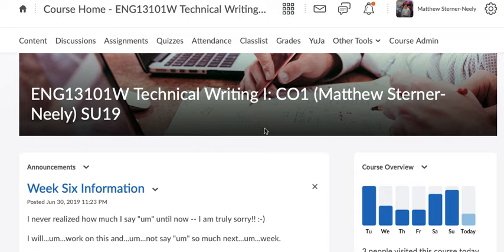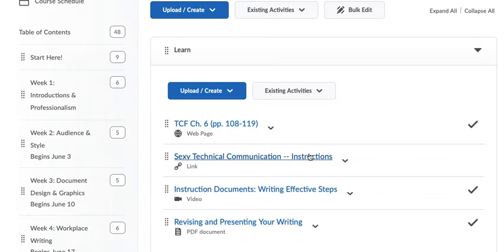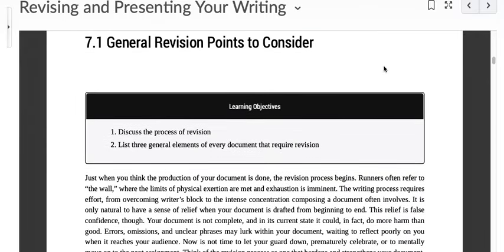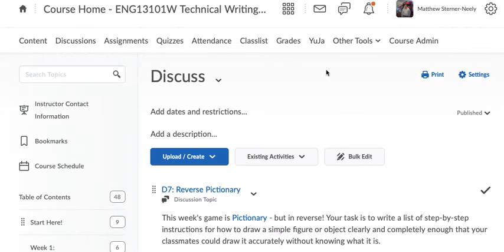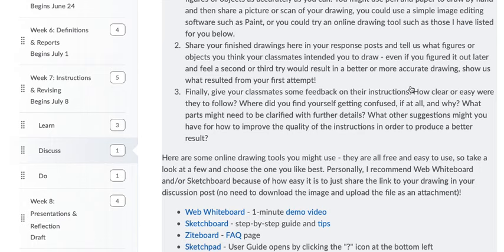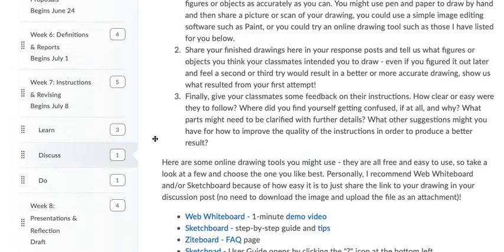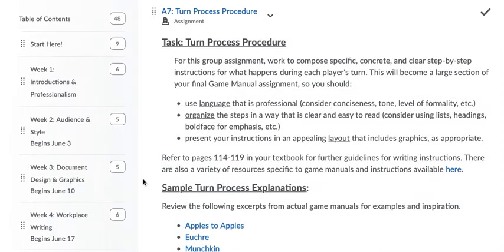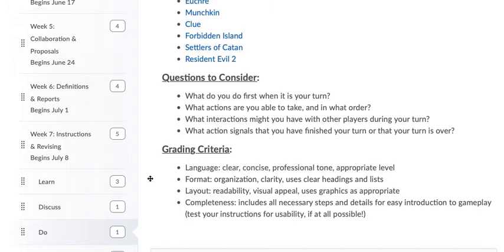ENG 131 SU 19 Week 7